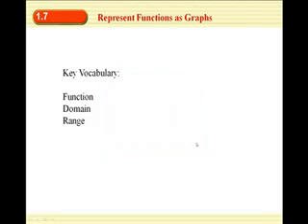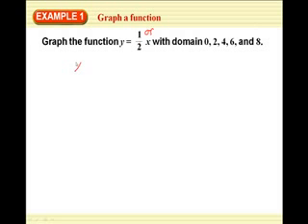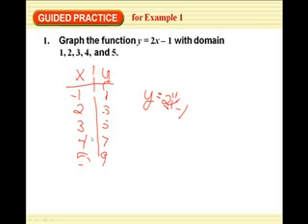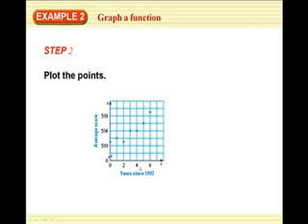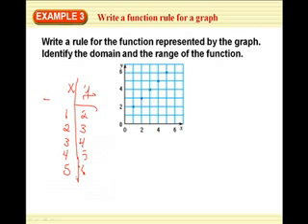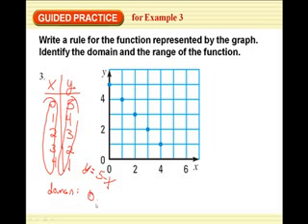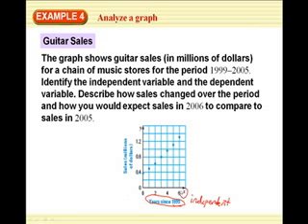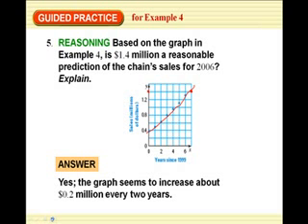HMS AlgI 1.7 podcast